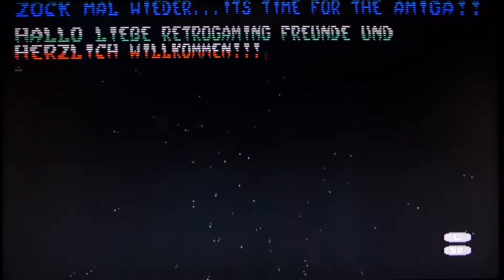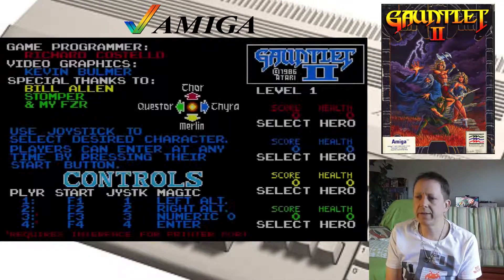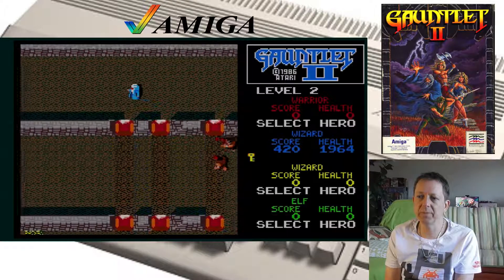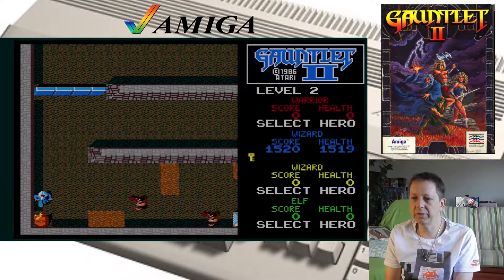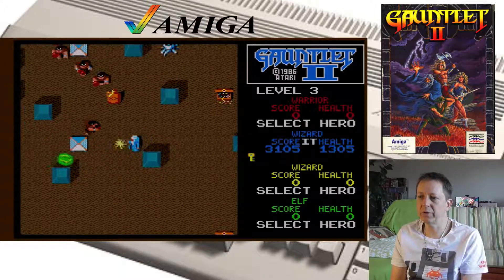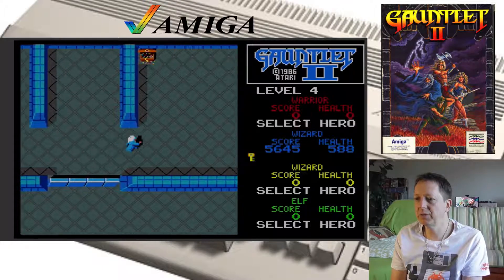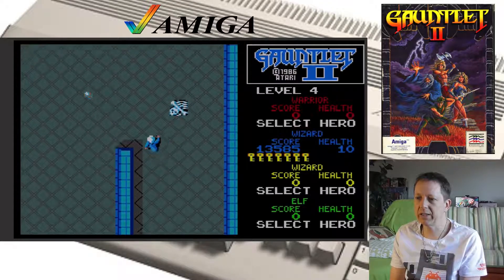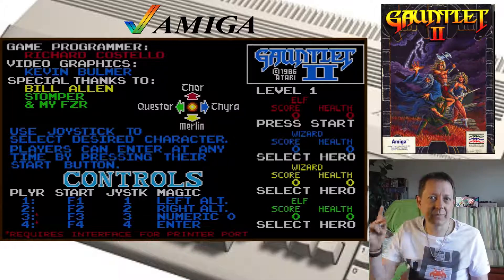#979 Zock' mal wieder...Gauntlet II: Macht auch auf dem Amiga Spass! [Amiga]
Hallo liebe Amiganer!
Heute zocke ich ein Ründchen Gauntlet II.
Viel Spass beim Zuschauen, und falls Euch das Video gefallen hat und Ihr tatsächlich Bock haben solltet, mich zu Abonnieren, was ich echt cool fänd, klickt doch gleich noch auf's 🔔 nebendran. Dann verpasst Ihr garantiert nix mehr von mir :-)